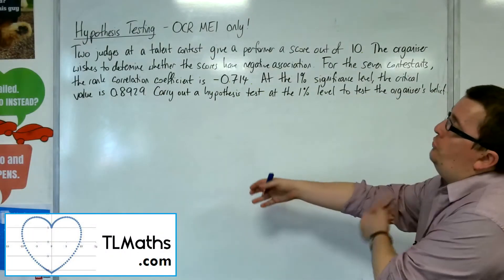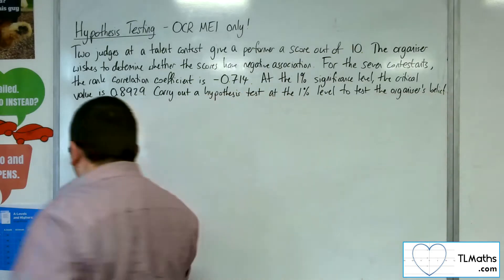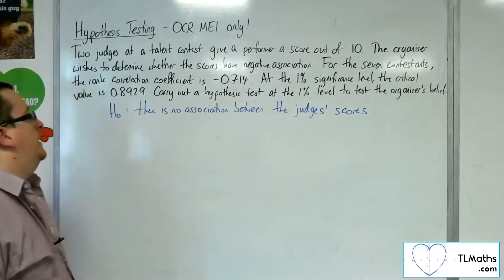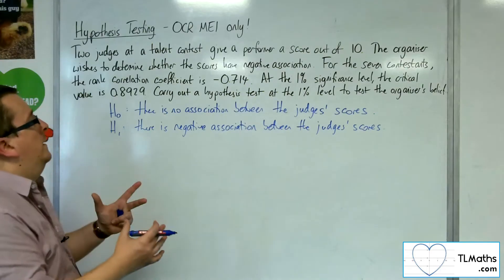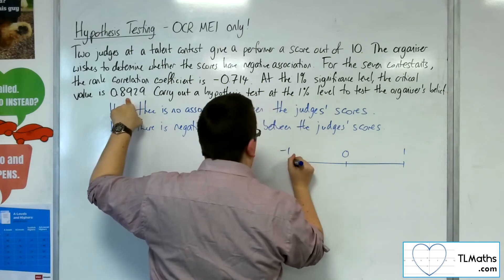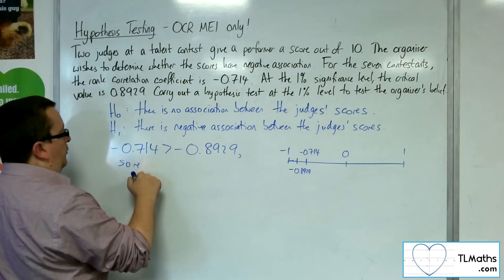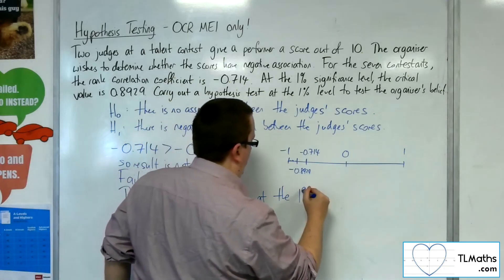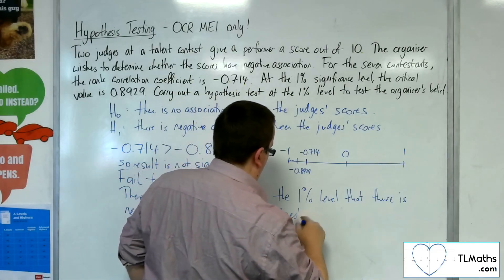A-Level Maths: O1-11 Hypothesis Testing: OCR MEI ONLY Rank Correlation Example 2